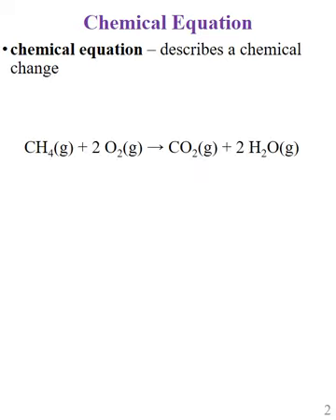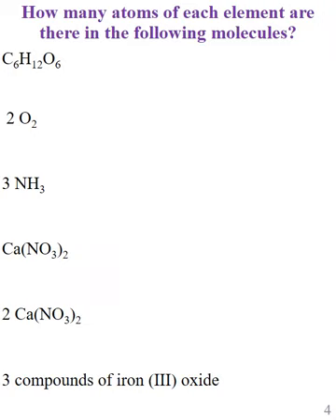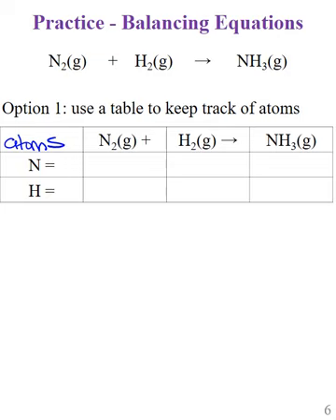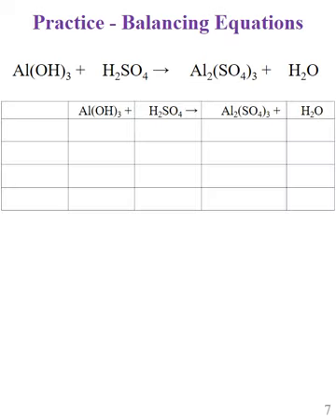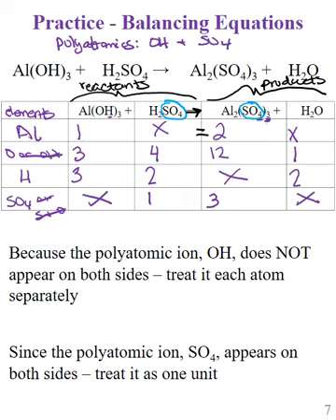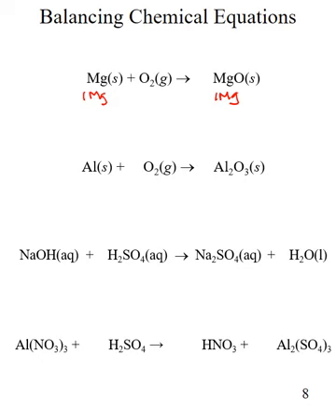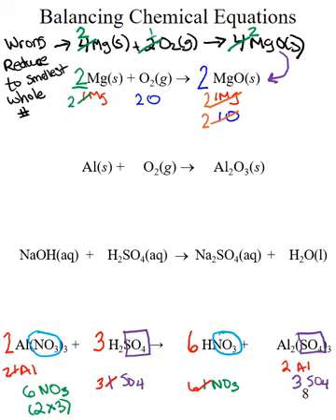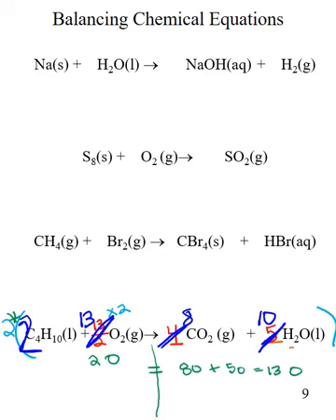Ch 3: slides 1-10